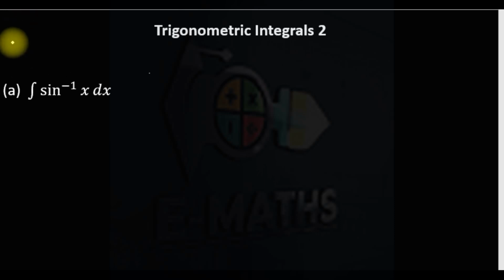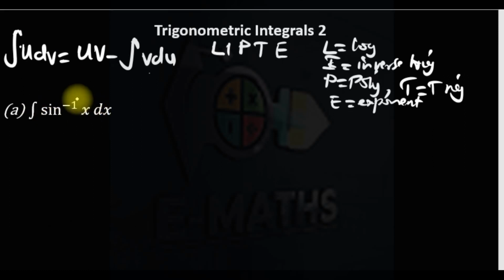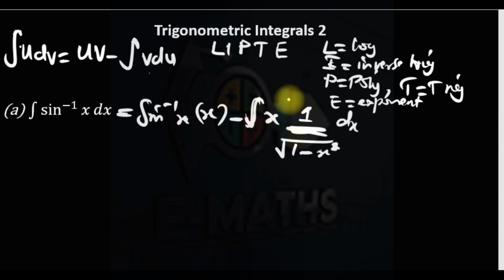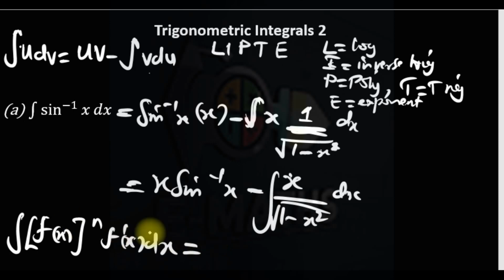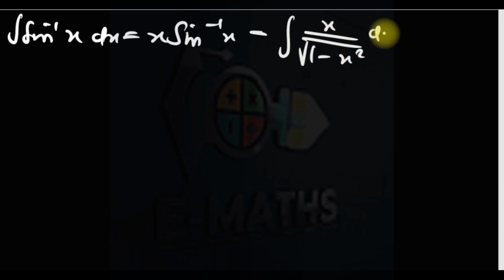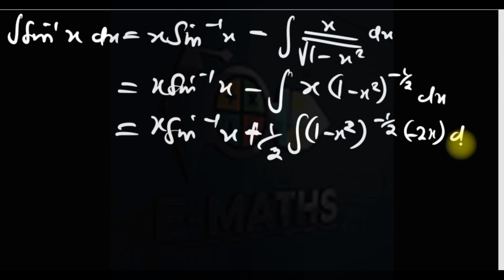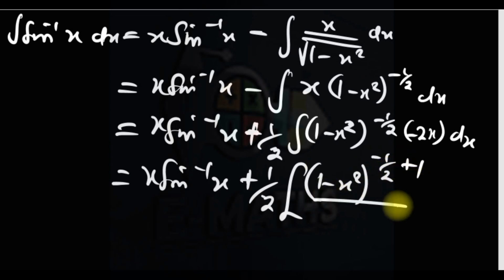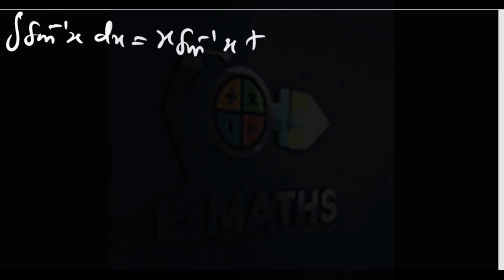Integration of inverse trigonometric functions 1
Integration of inverse sine function